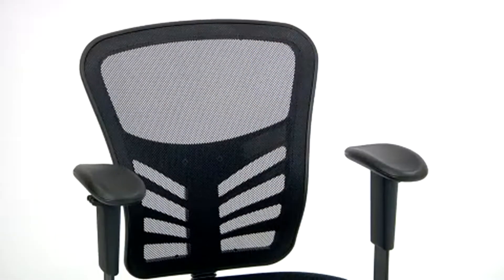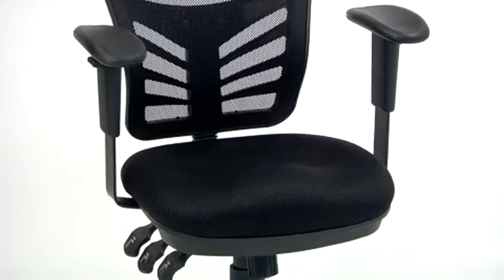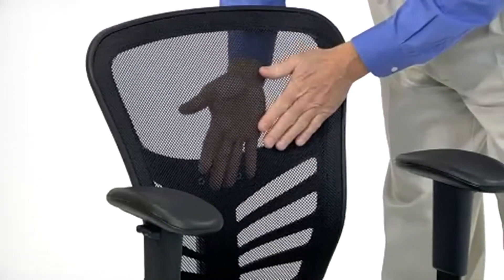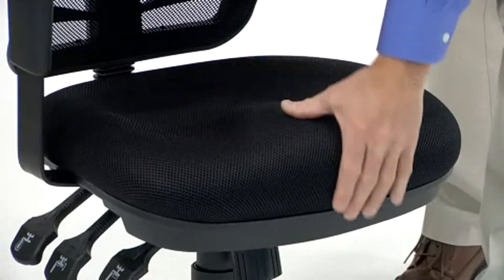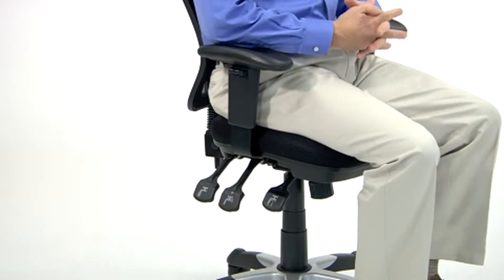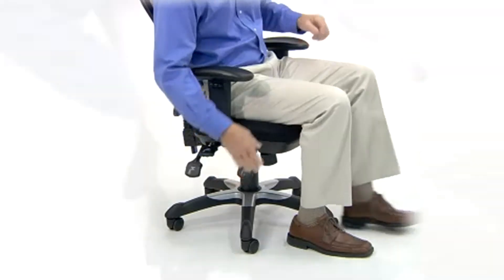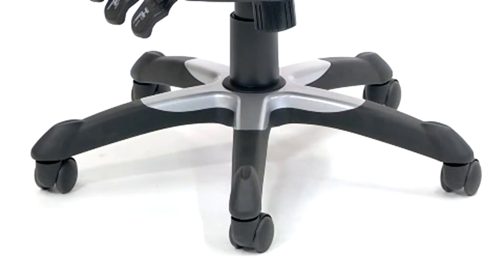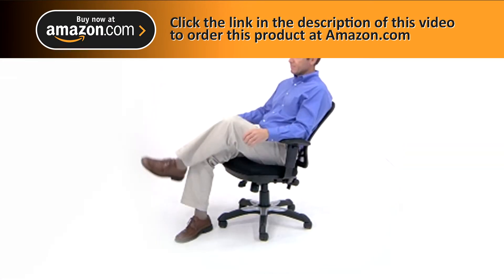Flash Furniture Mid-Back Black Mesh Multifunction Executive Swivel Ergonomic Office Chair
Flash Furniture Mid-Back Black Mesh Multifunction Executive Swivel Ergonomic Office Chair with Adjustable Arms and White Frame

- Foam, Mesh, Metal, Plastic, Plywood, Polyester
- Not just for your office, this mesh desk chair will be a comfortable ergonomic gaming chair for online gamers and video game testers. Offering up a 3-paddle control you'll reach your desired comfort in this executive office chair.
- [_Our chair conforms to ANSI/BIFMA standard X5.1-17_] Contemporary executive chair offers superior comfort
- Ventilated curved back provides lumbar support, adjustable back height, back angle adjustments with infinite lock positions
- Tilt lever - push in to lock in an upright position; pullout to activate rocking motion, while tilt tension knob controls tilt resistance
- PRODUCT MEASUREMENTS: Overall Size: 25.5"W x 24.5-27"D x 37-44.25"H; Seat Size: 19.5"W x 18"D x 19-24"H; Back Size: 14-19.5"W x 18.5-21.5"H; Arm Size: 27-34.25"H from floor; 7.5-10"H from seat

Flash Furniture Mid-Back Red Mesh Multifunction Executive Swivel Chair with Adjustable Arms

Back
Transparent mesh back allows air to circulate, keeping you cool no matter how high the pressure gets. Built-in lumbar support helps prevent back strain.

Arms
Height adjustable padded arms take pressure off your shoulders and neck.

Controls
Easily adjust the seat's back angle, seat height and tilt angle using three paddle mechanisms conveniently located under the seat.

Base
The heavy-duty, nylon base with silver accents and dual wheel casters makes it easy to roll across the floor.

Product Description
Get your work demands down to a minimum and produce your best work on this multifunctional swivel office chair. This chair comes fully loaded to help you take charge of your day. With a ventilated mesh back, you'll have air circulating to your back giving you sweet relief during warm summer days. Make room for this modern beauty, upgrade everyone's chair in the office, granting everyone the ability to have a customized seating experience. - Adjustable back height knob adjusts 2" up and down - - Back angle paddle locks in multiple positions - - Tilt control paddle locks in multiple positions - - Curved back with substantial lumbar support - - Contour padded swivel seat will keep you in comfort - - Adjustable height arms provide relief to your neck and shoulders - Get a supportive ergonomic chair that can keep up with long 8 to 10 hour shifts with ease. This chair is so comfortable it can also be used as a gaming chair while you revel in an intense game against online players.